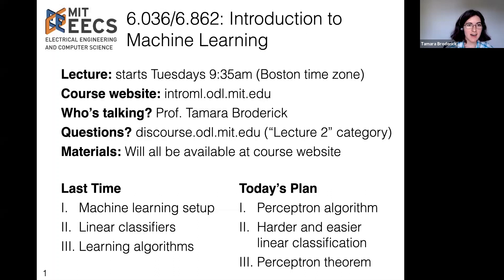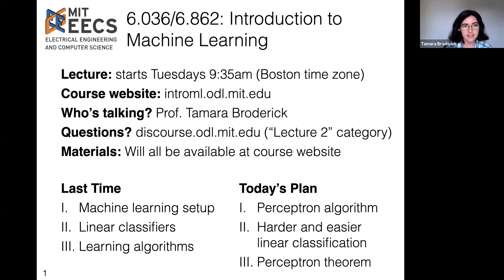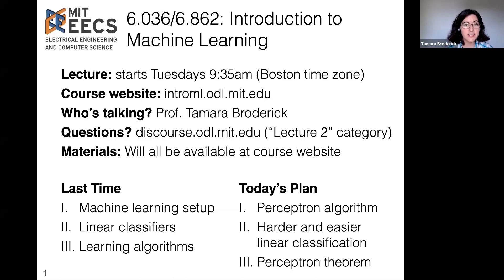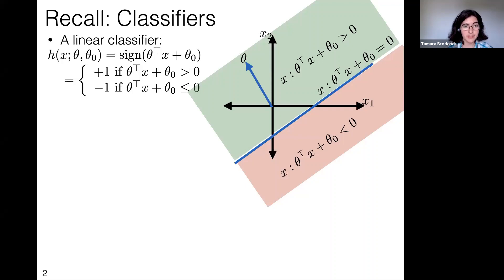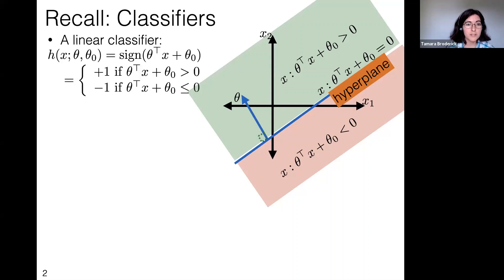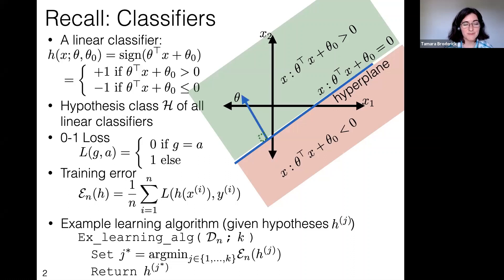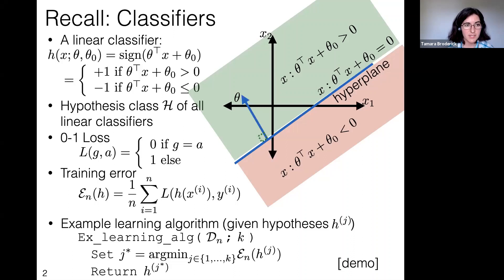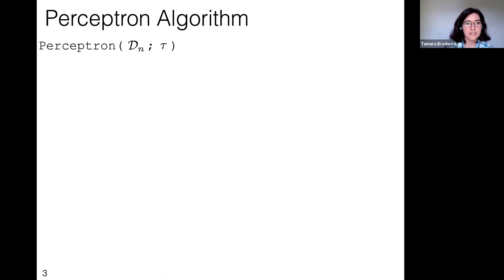MIT: Machine Learning 6.036, Lecture 2: Perceptrons (Fall 2020)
* Lecture 2 for the MIT course 6.036: Introduction to Machine Learning (Fall 2020 Semester)
* Lecture date: 2020 / 09 / 08
* Lecturer: Tamara Broderick
* Lecture TAs: Crystal Wang and Satvat Jagwani

If you find any ways to improve how well the video captions reflect the live lectures, please submit a pull request

0:00:00 Overview
0:01:41 Recall: Classifiers
0:08:13 Demo
0:18:08 Perceptron Algorithm
0:31:30 Demo
0:44:40 Let's Talk About Classifier Quality I
0:48:10 Let's Talk About Classifier Quality II
0:58:15 Theorem: Perceptron Performance
1:04:51 Why classifiers through the origin?
1:11:02 Problem: data not linearly separable
1:12:54 Demo
1:16:44 Machine Learning Tasks